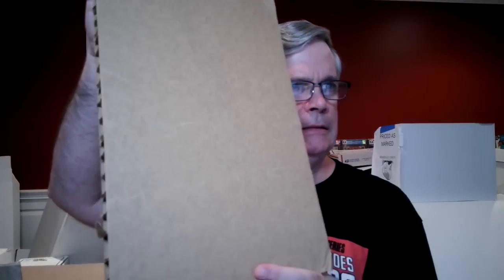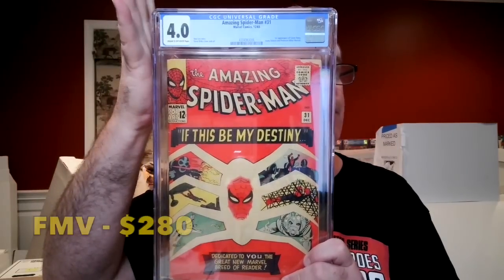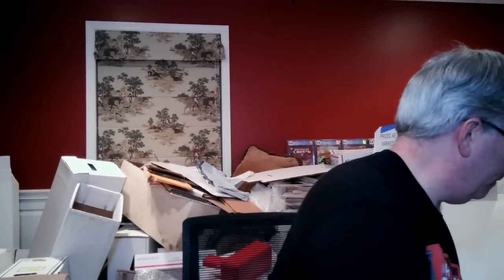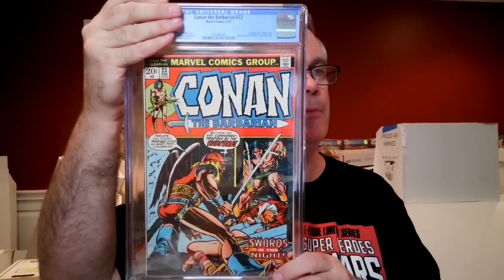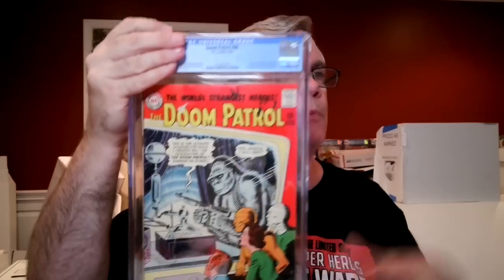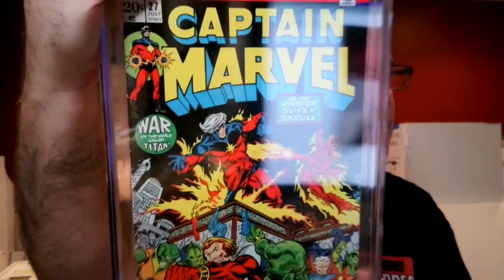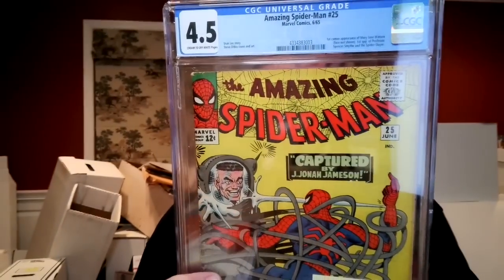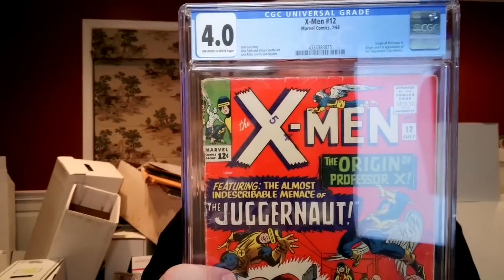CGC Unboxing 25 Book Vintage with Silver and Bronze Keys Including Ditko and Romita ASM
Monday, 10/30 - Bronze Age Horror Show! 10:00pm ET

Books available
Prices good through noon ET on 11/6
$15 shipping for up to 3 slabs